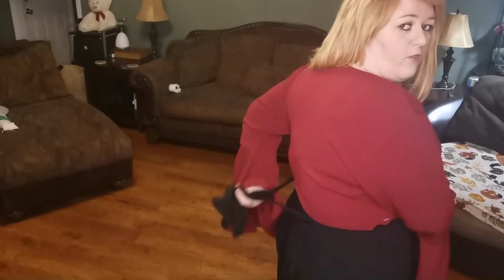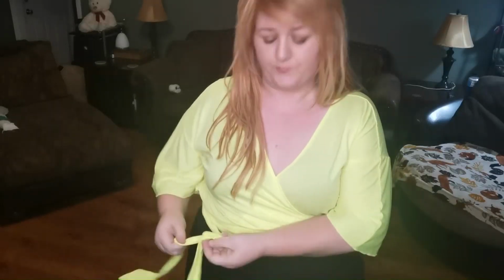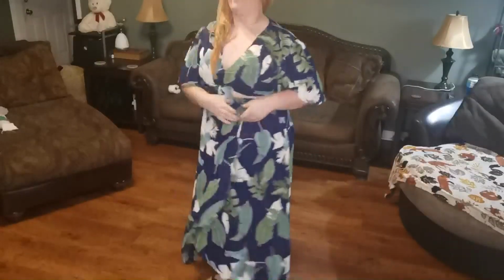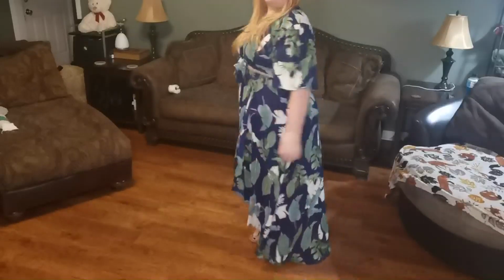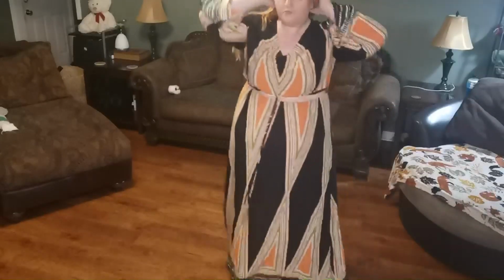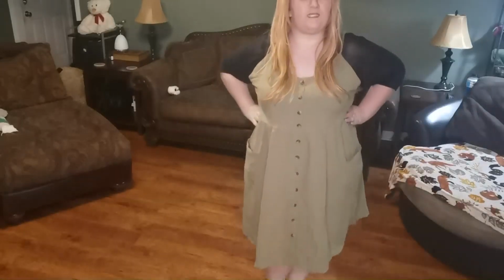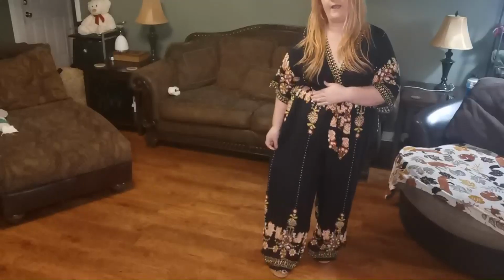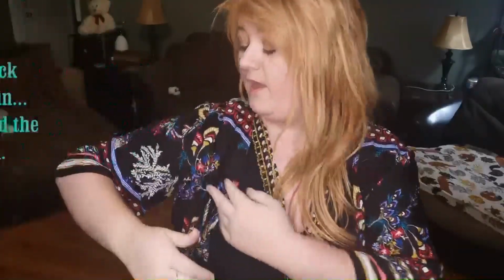Shein Haul Round 2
I decided to place another order with Shein. I received 9 items this go around. I'm still pleasantly surprised with Shein. These are new styles  I can try out at affordable pricing. Win win for me.
 Obviously not top high quality, but I've had no issues with the items I've kept so far. Speaking of items I've kept, I had no return issues. It went smoothly. So awesome there!